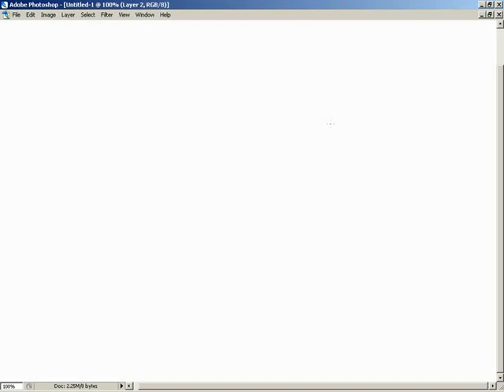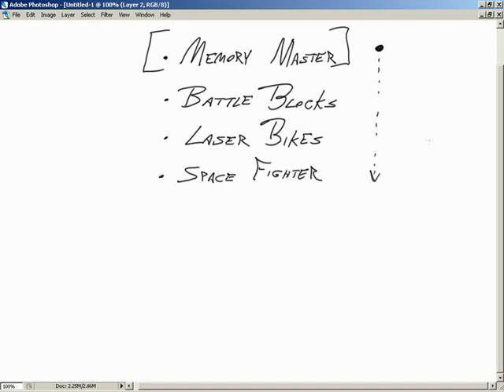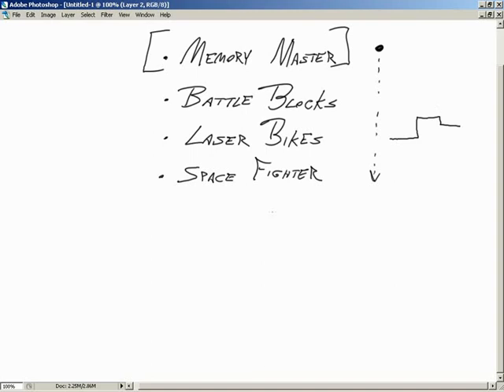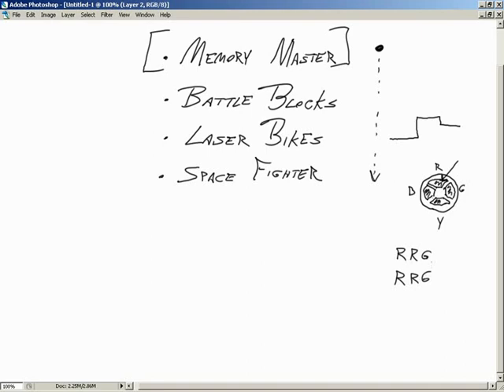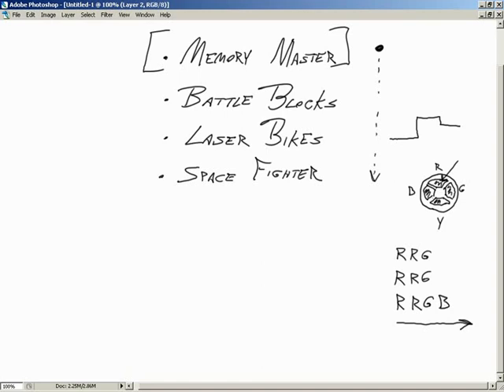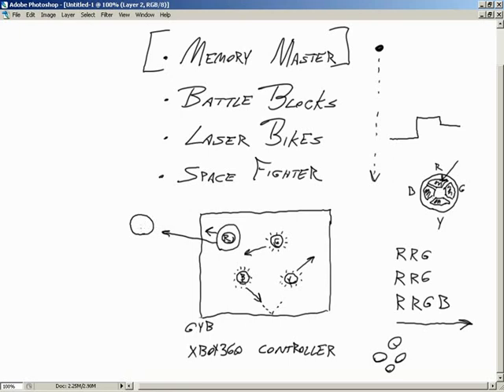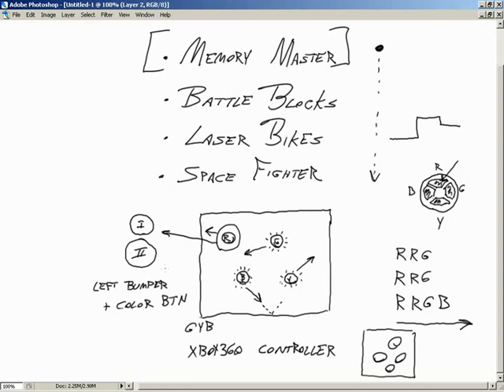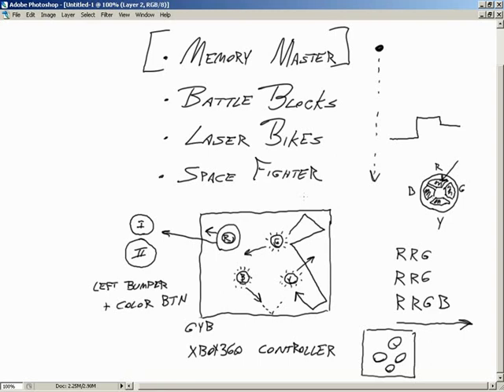🔴 MemoryGame: Overview • Memory Master Game • XNA and C# Game Development • MonoGame • (Pt. 7)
Learn XNA (MonoGame) C# Programming - Memory Master Game - MemoryGame: Overview.

This video gives an overview of the Memory Game Project.

Memory Master is a game in which a series of floating circular pucks bounce around the screen, flashing in a particular pattern. The player then repeats this pattern using a series of corresponding button presses. The challenge comes from the fact that while the pattern remains consistent and constantly expands, the pucks themselves are freely floating about the screen and bouncing off of each other.